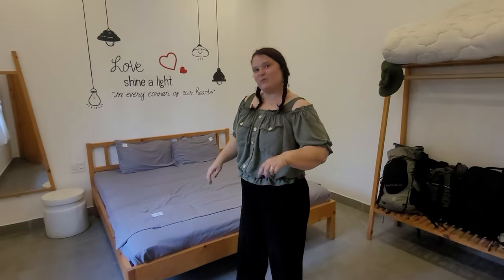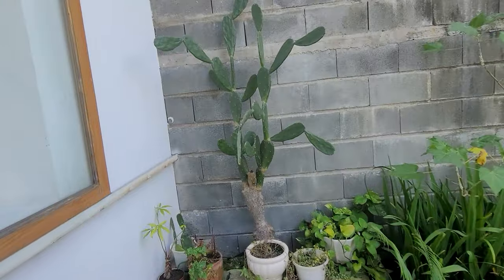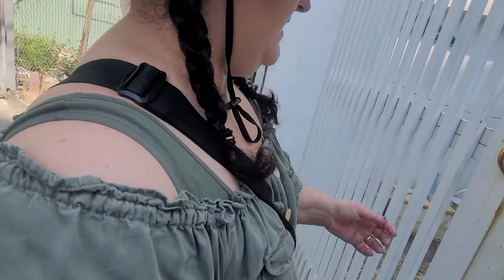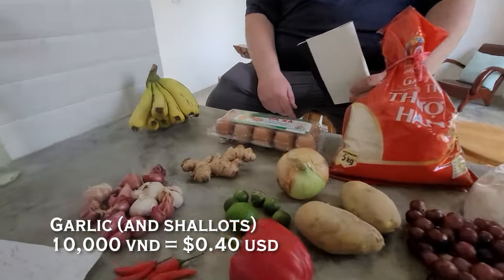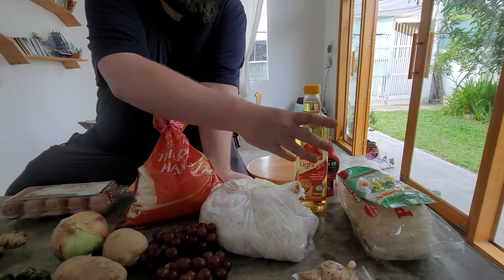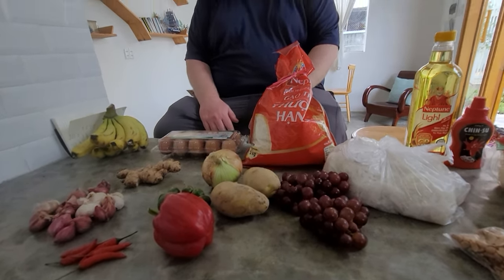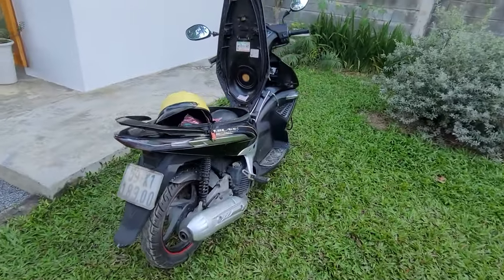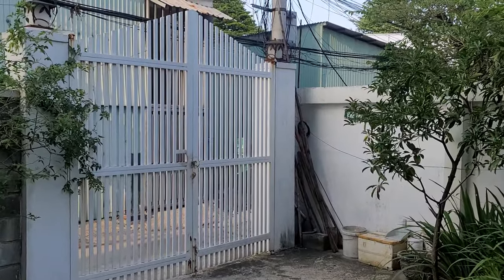Apartment & Grocery Haul in Vietnam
We rented an apartment in vietnam at the Nga Cua Te and did a grocery haul from a nearby market. Everything was so cheap and fresh. Enjoy this video showing how easy it is to settle down in the Vietnamese city of Da Nang.

Frequently asked questions:

1) What kind of van is Opal?

2) When did you start minivanlife?

September 2021